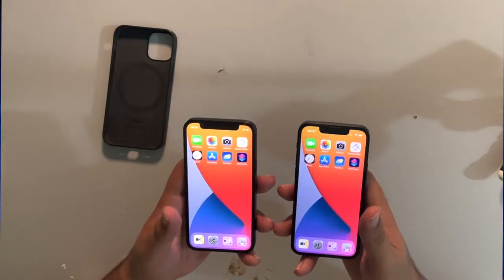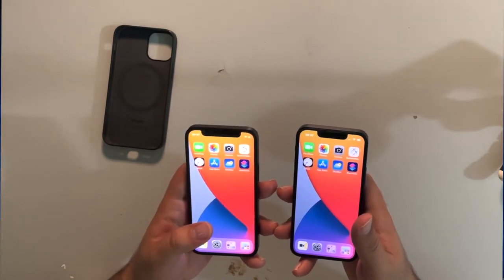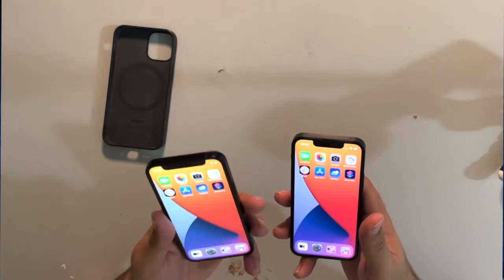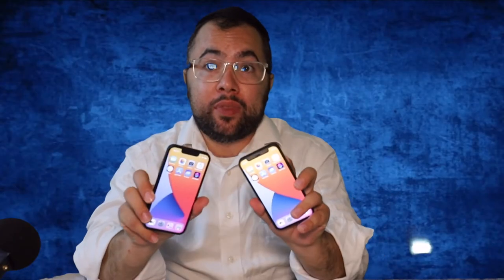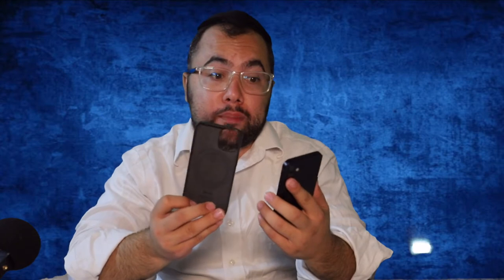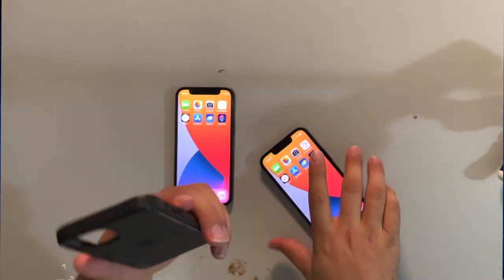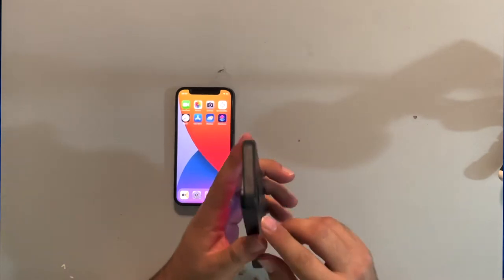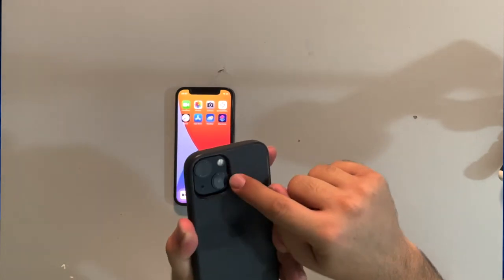iPhone 12 case will not fit iPhone 13 also iPhone 12 mini case will not fit iPhone 13 mini | 2024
iPhone 12 case and iPhone 12 mini case - will not fit iPhone 13 and the 13 mini - important message
amazon case links - best on amazon - Crystal Clear Designed case for iPhone 13
TORRAS Shockproof Compatible for iPhone 13 Case
OtterBox Commuter Series Case for iPhone 13
TORRAS Crystal Clear Designed for iPhone 13 Mini Case
TORRAS Shockproof Compatible for iPhone 13 Mini Case